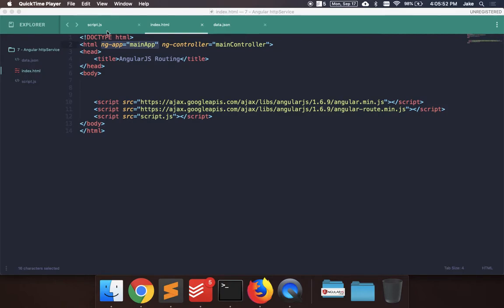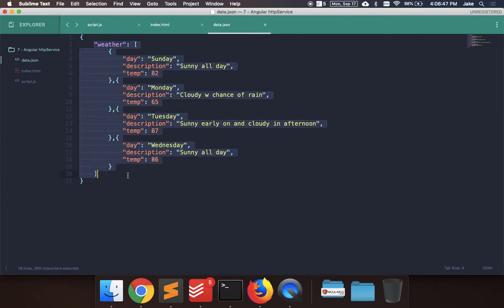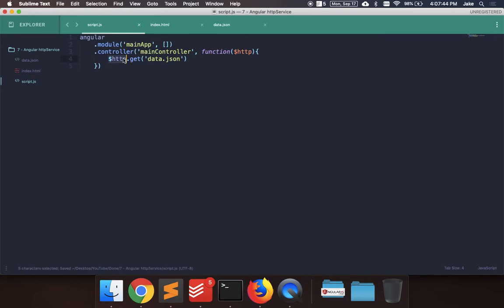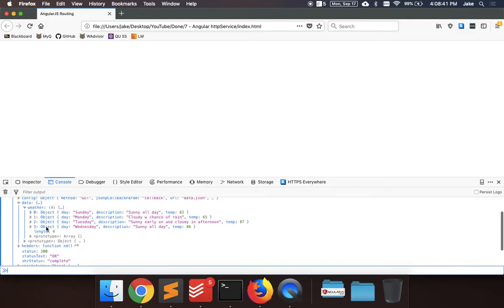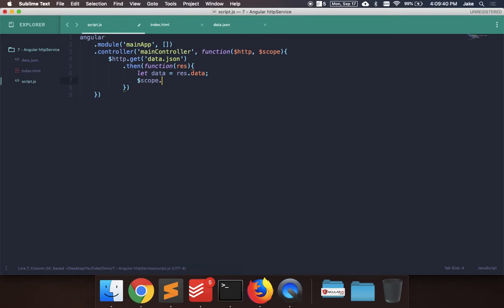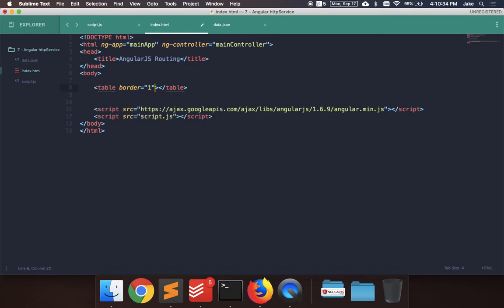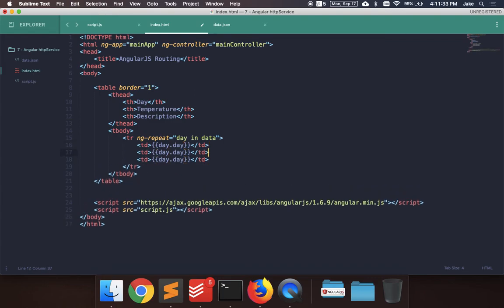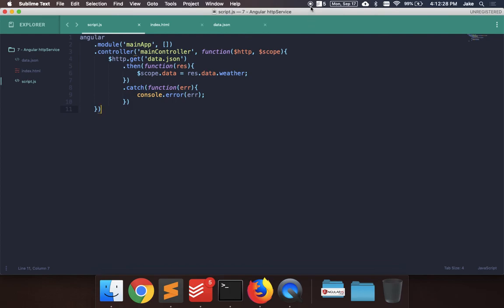AngularJS Http Request Tutorial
Hey guys! Today we're going over how to make simple HTTP requests using the AngularJS Http Service.

In this tutorial, we make a GET request to an external file using the AngularJS Http Service and display the JSON data in an HTML table using the ngRepeat directive.

The method displayed in this tutorial can also be used when interacting with a REST API to retrieve and display data.

Leave a comment on this video and I'll respond